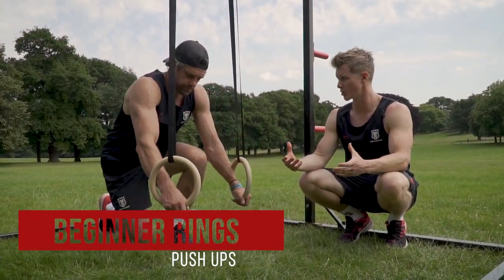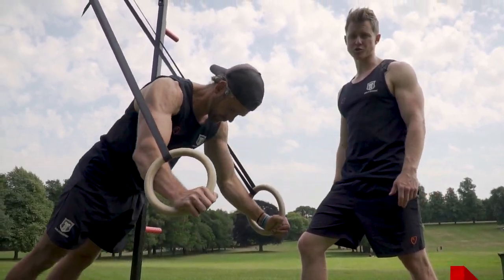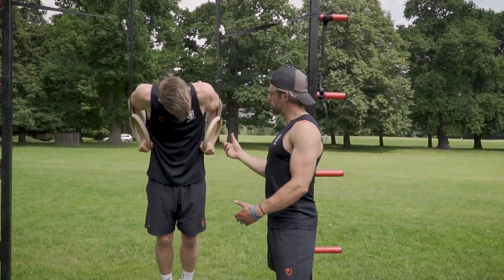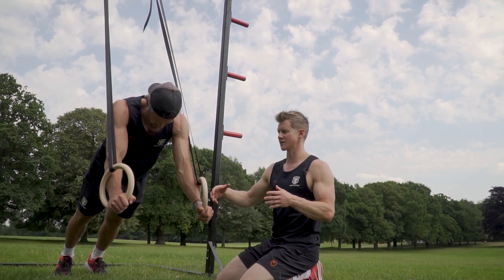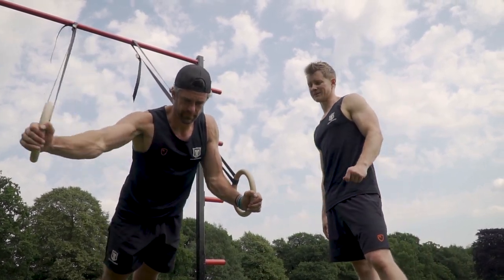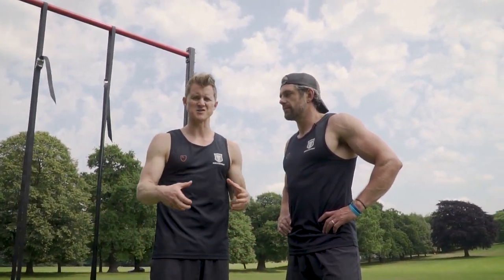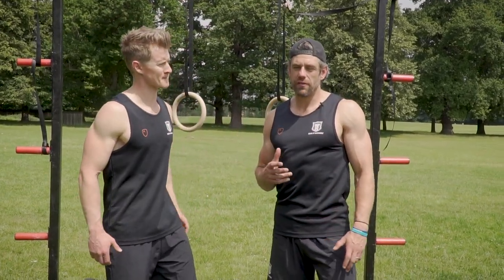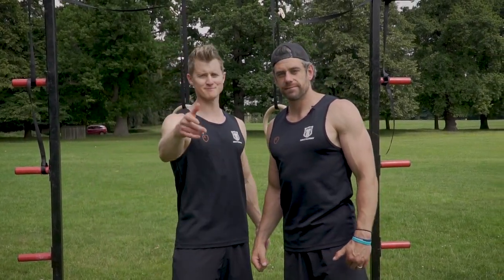How To Progress Beginner Rings Workout | Part 2 | School of Calisthenics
The second BEGINNER RINGS WORKOUT is here!
This time we detail five pushing progressions to work through.
As always, let us know how you get on in the comments section!